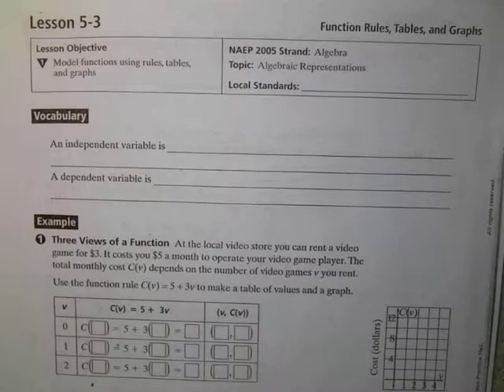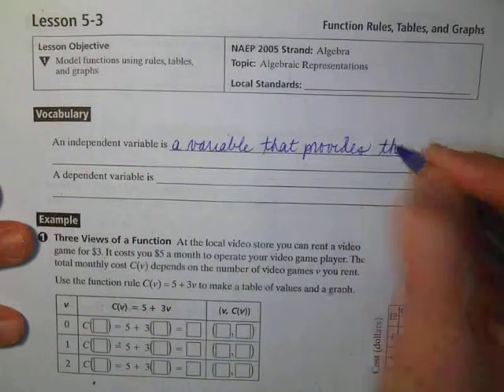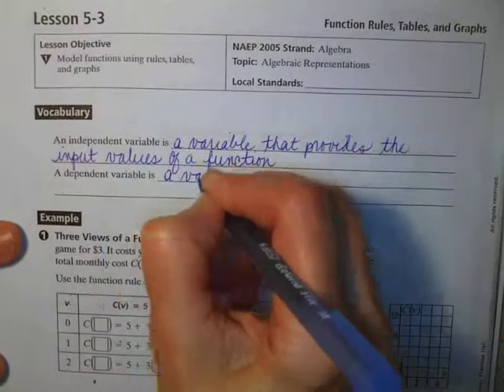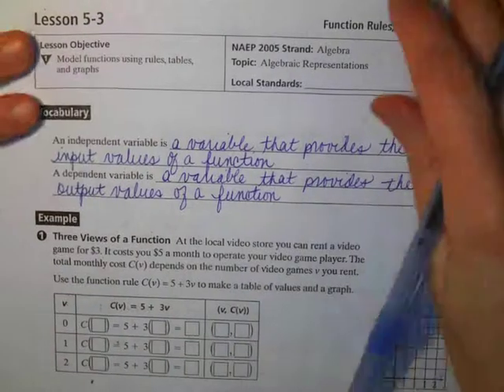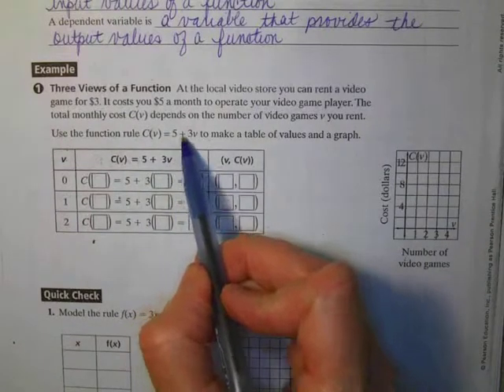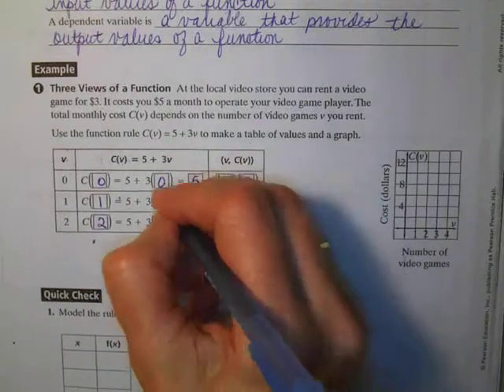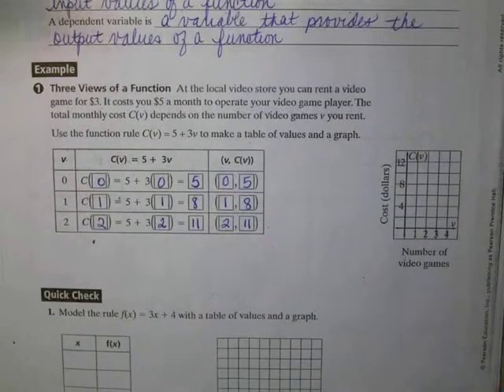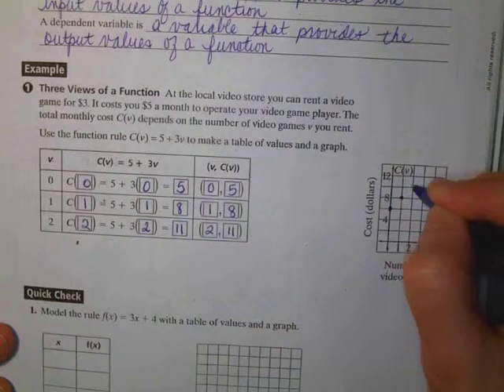Alg Lesson 5-3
function rules, tables, graphs